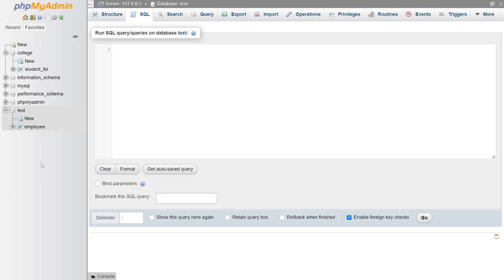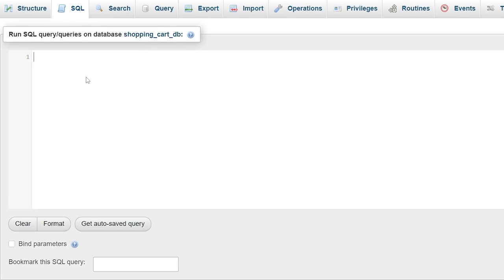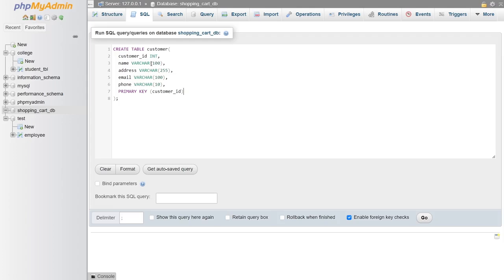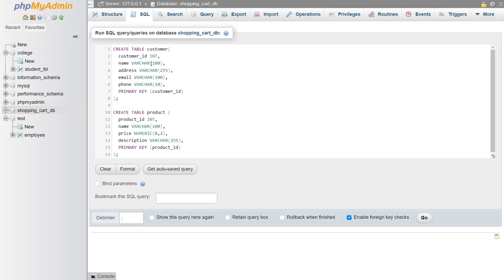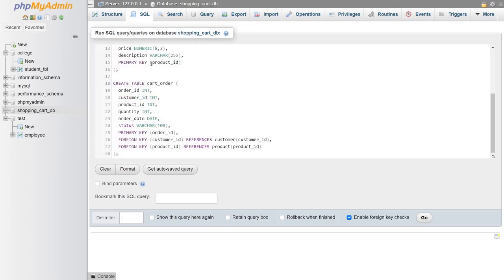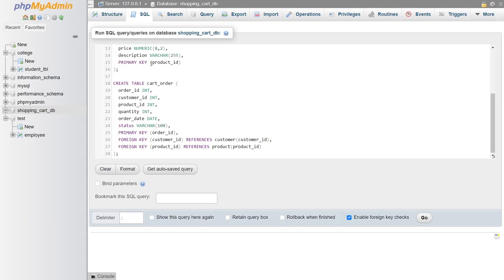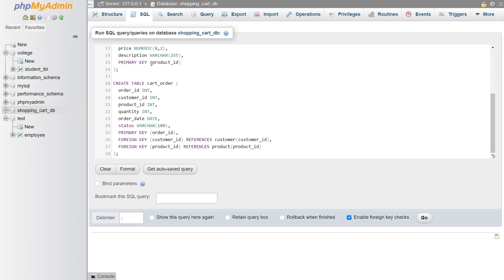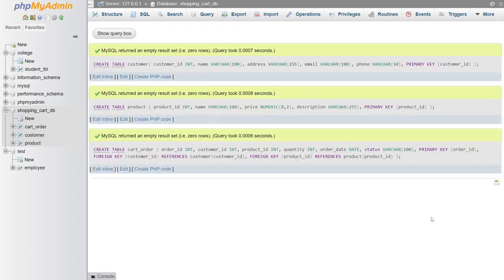Schema In Use | M4V59 | Introduction to Database from meta